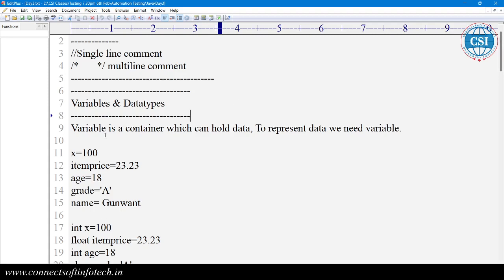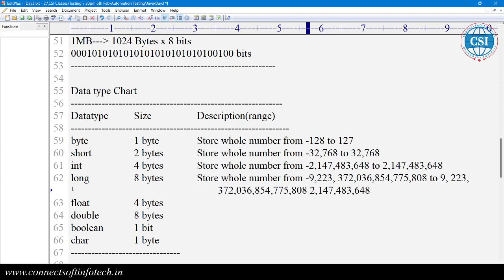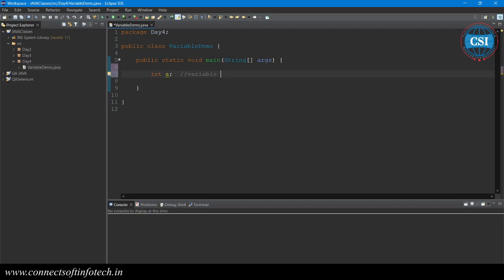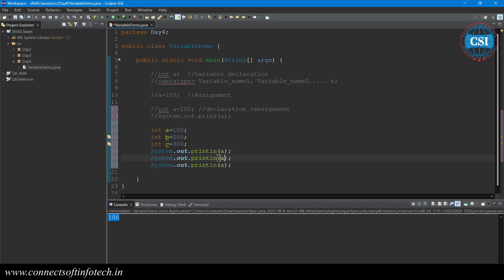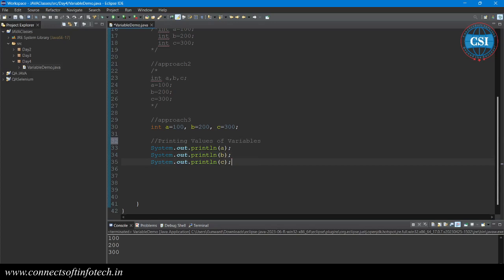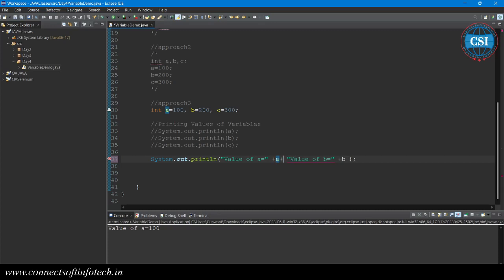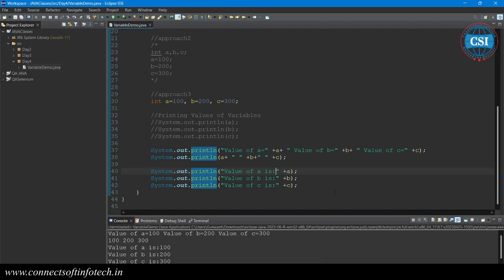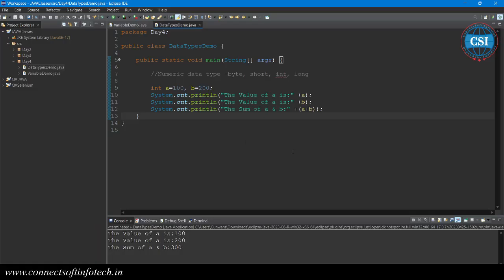Automation Testing | JAVA | Session-5